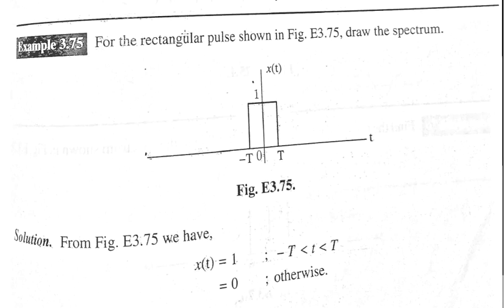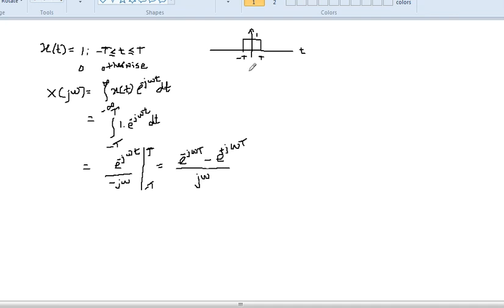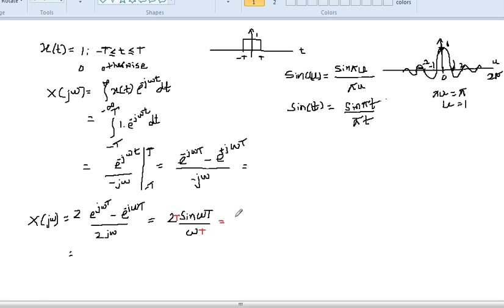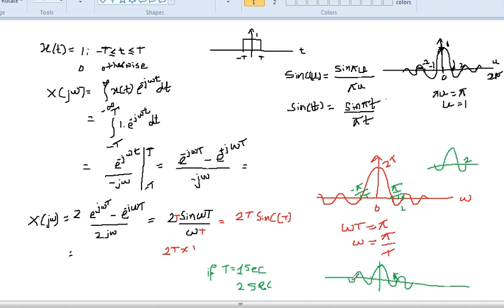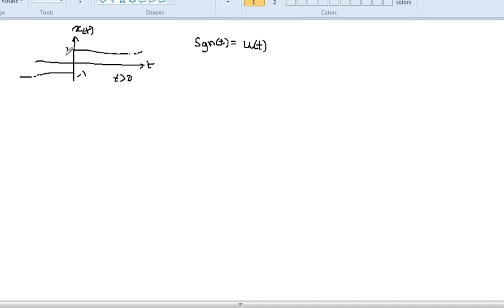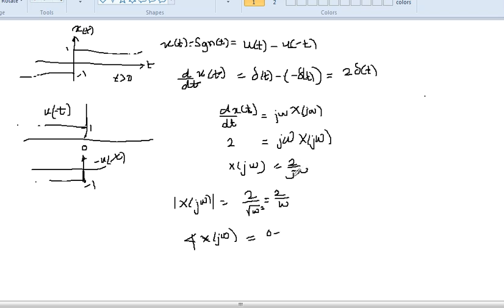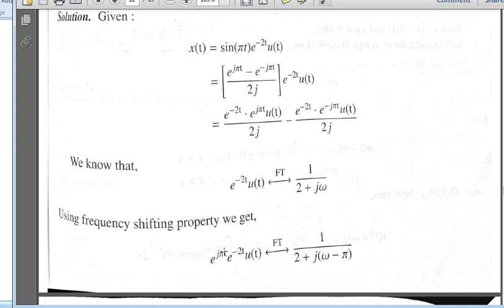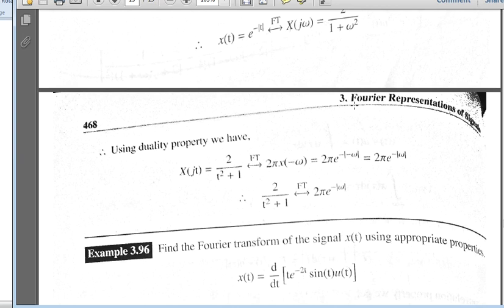Fourier transform problems 2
Fourier transform using sinc function and properties